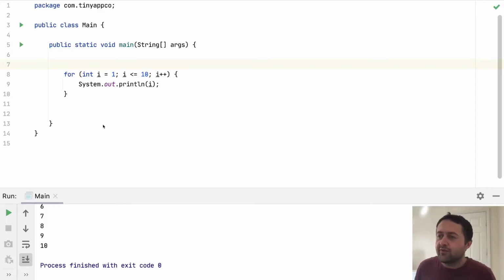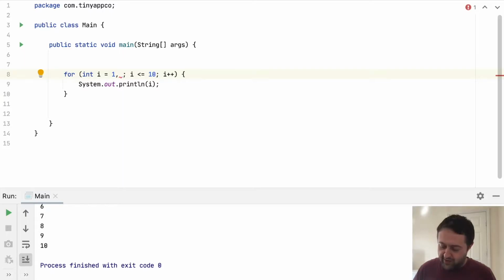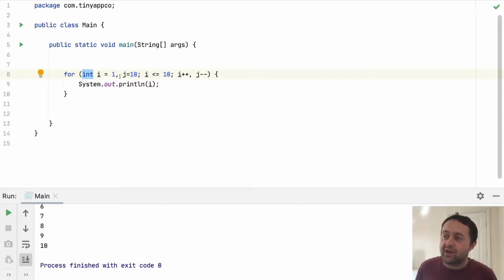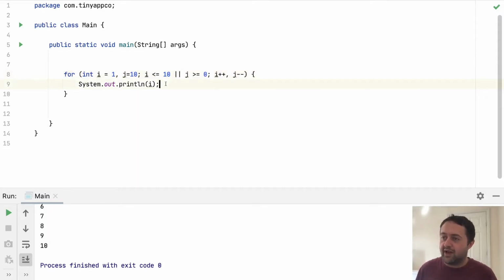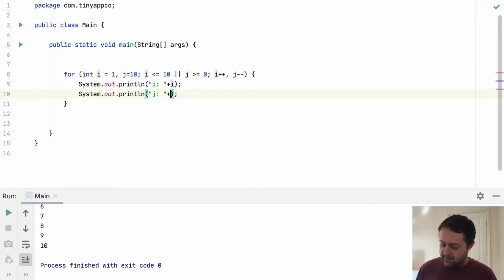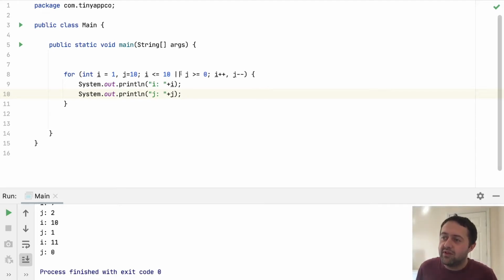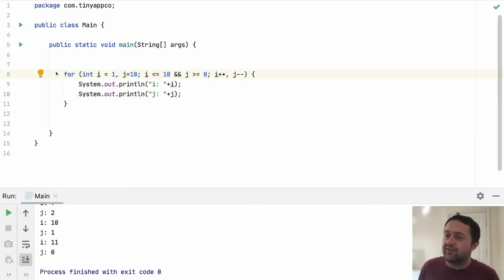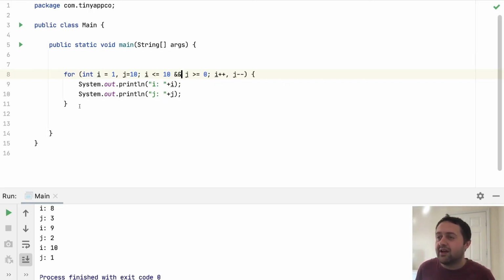More about for loops in Java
Creating for loops in Java with multiple variables